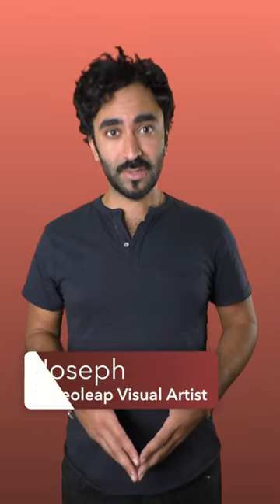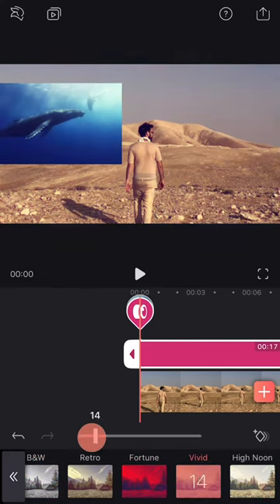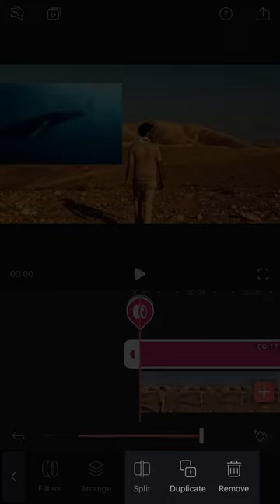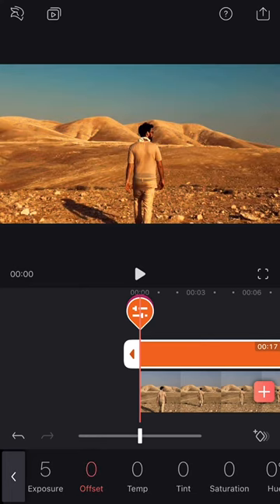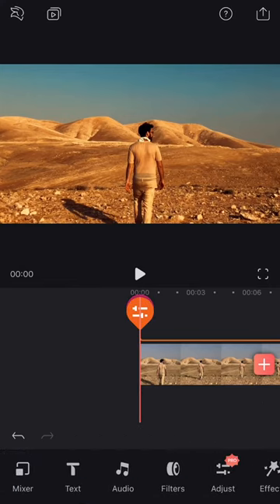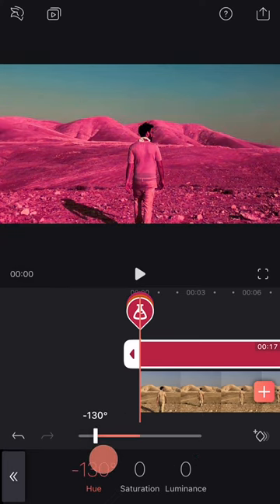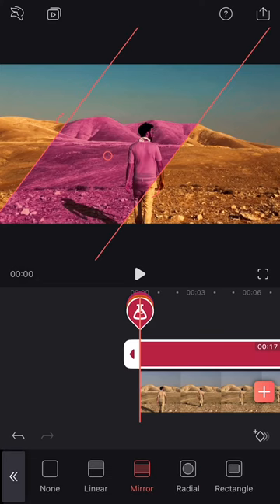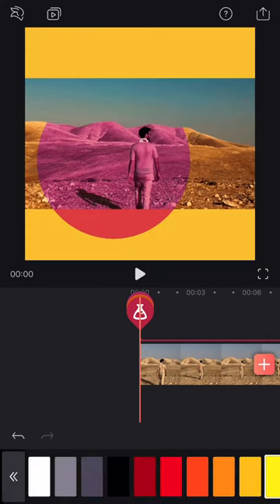Enlight Videoleap for Beginners: Main Toolbar, Part 2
Joseph is back to introduce you to the rest of the main toolbar 📲 Filter, Adjust, Tone Lab, and Format allow you to improve the quality of your clips and make them unique!

More episodes for Beginners coming soon 🐰

Create & edit video clips on your iPhone with Enlight Videoleap! 🐰

Discover how easy it is to get creative with video! Whether you want to make artistic Hollywood-level films or simply share memories and moments with friends, Videoleap video editor is the breakthrough video editing app just for you.

Pros will take advantage of powerful high-end editing features, while amateurs will have fun cutting and combining video clips simply, intuitively – from whenever, wherever!  Users can utilize creative compositing, mix videos and images together to create double exposures and artistic looks, and choose layer-based editing – adding videos, effects, text and images. You can also customize video layers with transformation, masking, and blending modes.